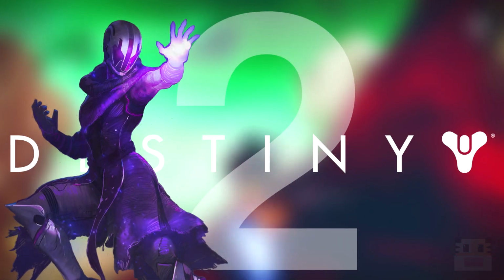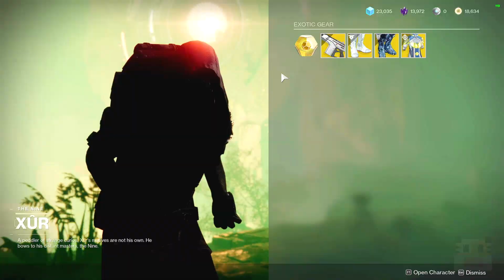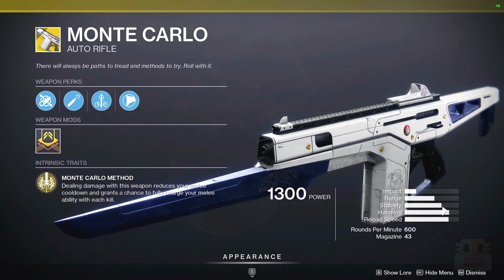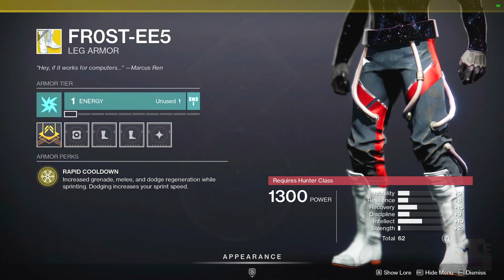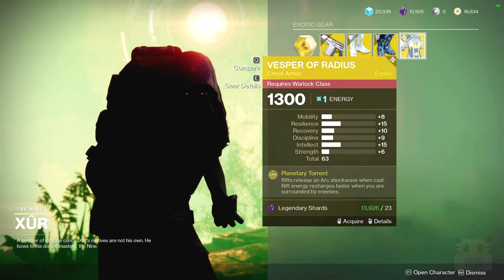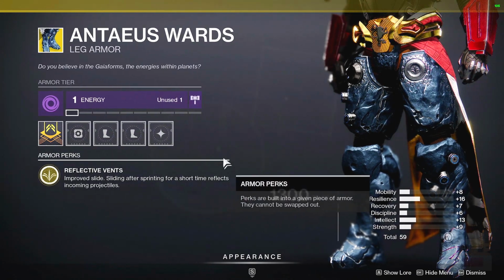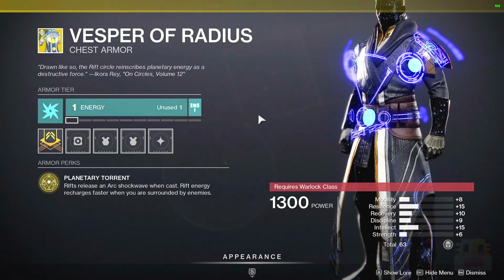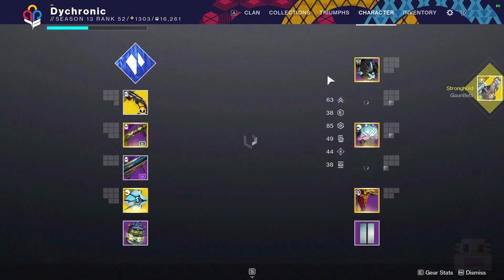Destiny 2 Beyond Light - Xur Location, Exotic Armor Monte Carlo (2/26/2021 February 26)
Destiny 2 Beyond Light Xur Location, Exotic Armor Monte Carlo on 2/26/2021 February 26. In this video, I talk about the Destiny 2 Xur and where the Destiny 2 Xur is and what you should spend your currency Legendary Shards on the Destiny 2 Xur to get exotic gear like Telesto and Claws of Ahamkara which is similar to when the Gjallarhorn was sold in Destiny 2. The Xur is will be in the World's Grave from (2/26/2021 to 3/1/2021 The Xur appears every week in Destiny 2 at 9 AM PST selling the same exotics as the Xur did in Destiny 1. The Xur sells 1 Exotic gun like The Crimson and 3 Exotic Armor, 1 for each class in Destiny 2. The Xur in Destiny 2 uses Legendary Shards which you get from dismantling legendary and exotic gear like legendary and exotic guns and legendary and exotic armor from the Xur. The fast way to get legendary shards for the Destiny 2 Xur is to gain a lot of legendary armor and legendary guns or exotic gear if you have extra. The best place to get legendary engrams and legendary weapons and legendary armors are the destiny 2 nightfall and the destiny 2 raid. The other way to get fast legendary gear and exotic gear for dismantling is to spend planetary tokens and dismantle the resulting legendary guns and legendary armors.

     ► Code: DYCHRONIC